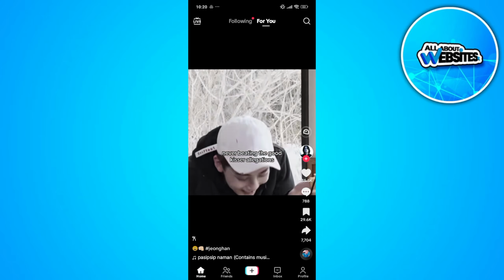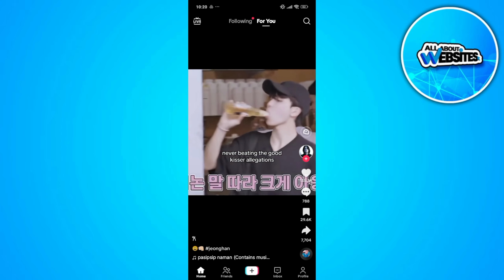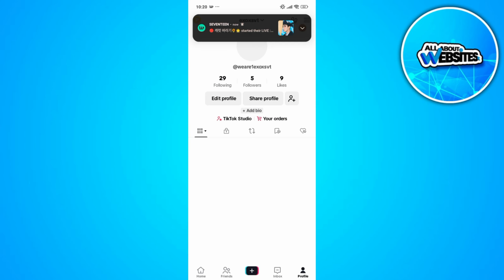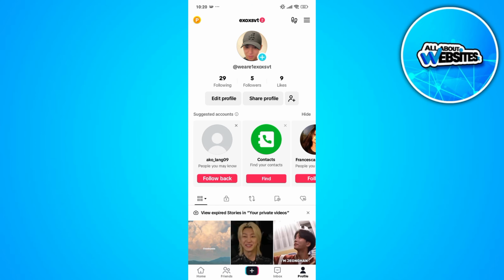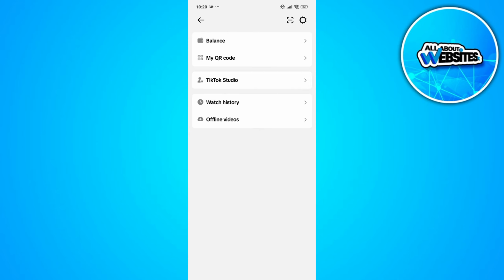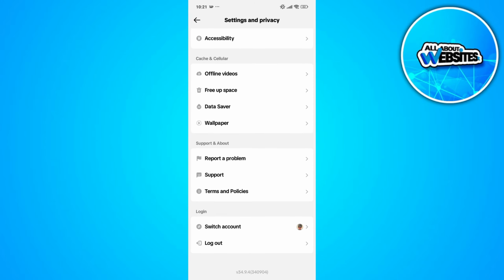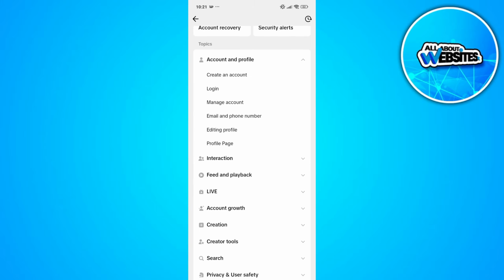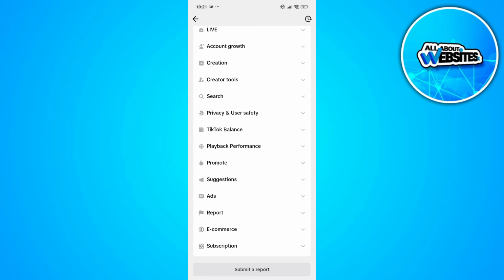How to Fix Suspended TikTok Account | Unsuspend TikTok 2024